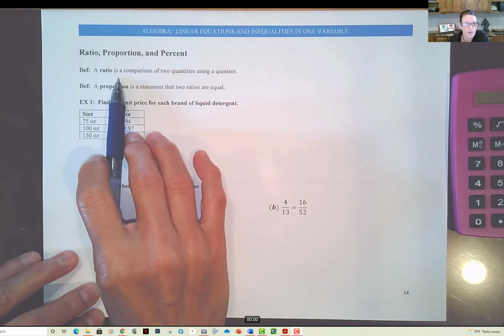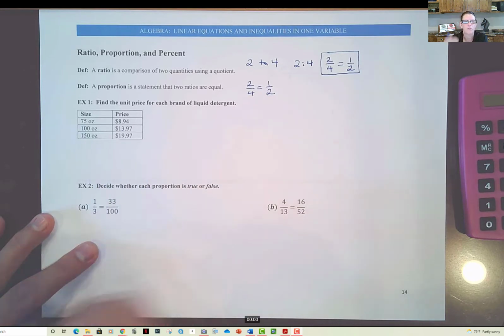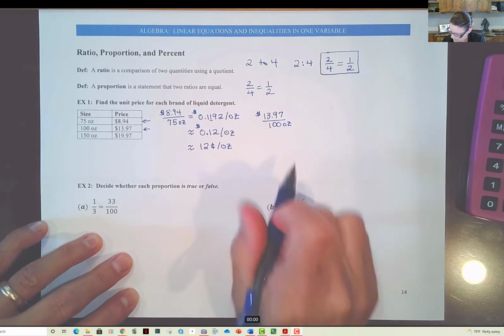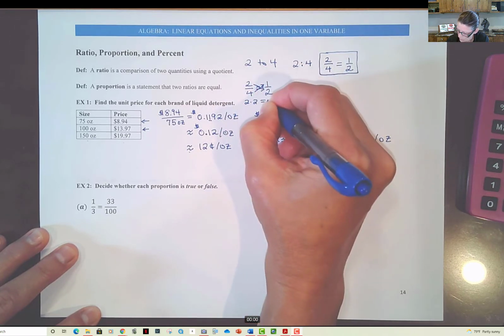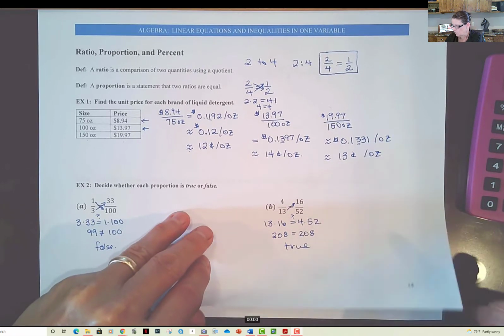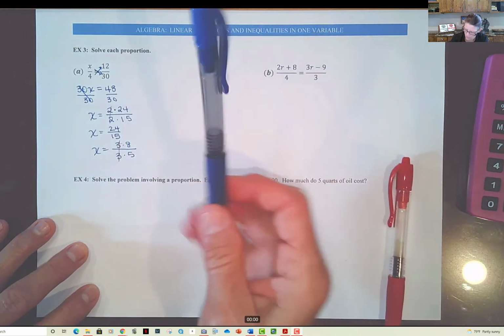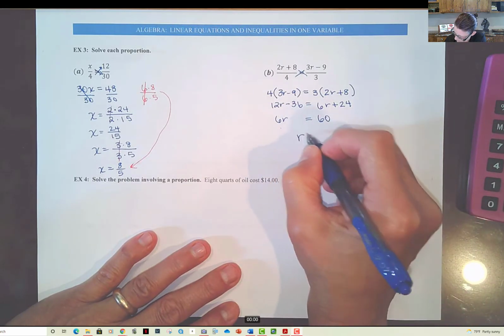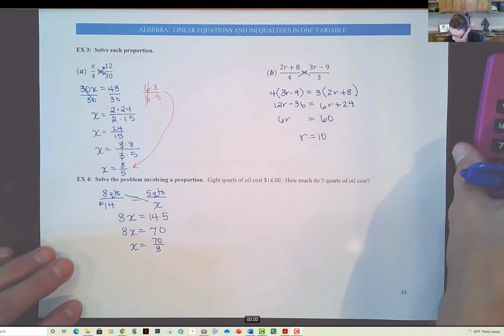MAT 098 Section 2.7 Ratio, Proportion, and Percent